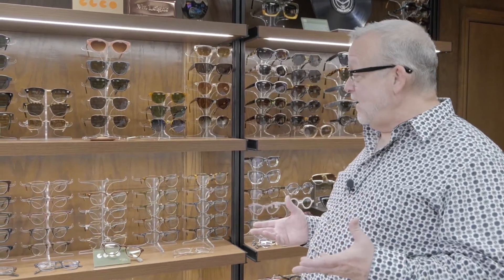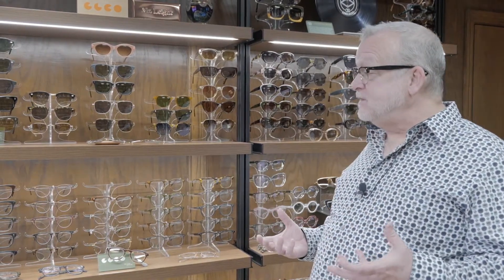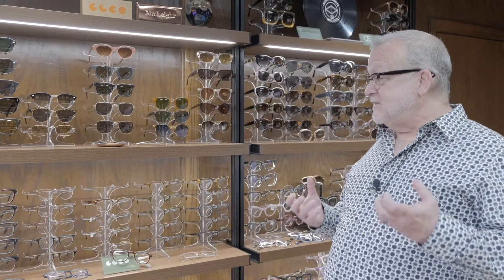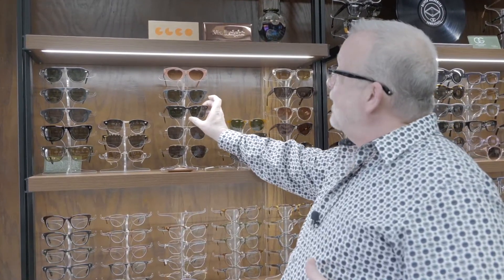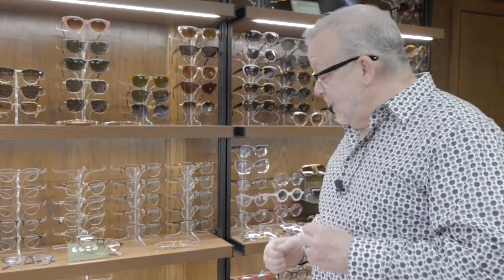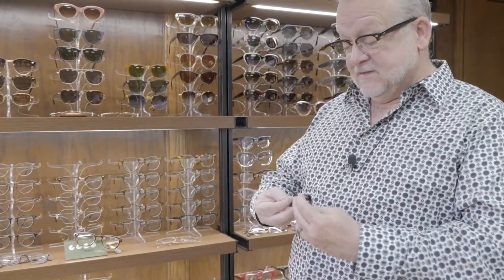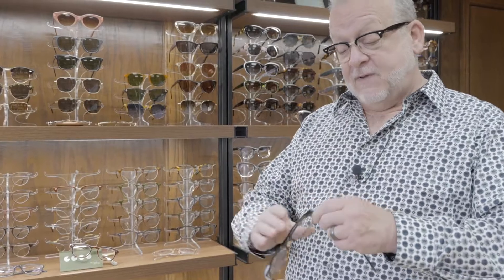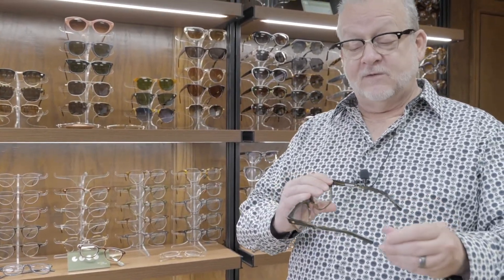Garrett Leight Trunk Show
Join us for the Garrett Leight Trunk Show on Friday, May 13th from 2 pm - 7 pm!